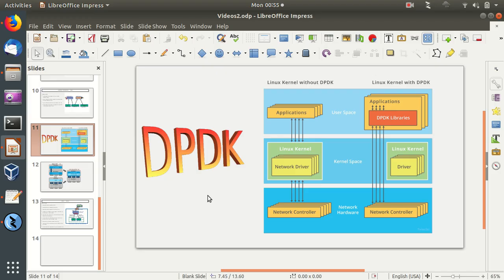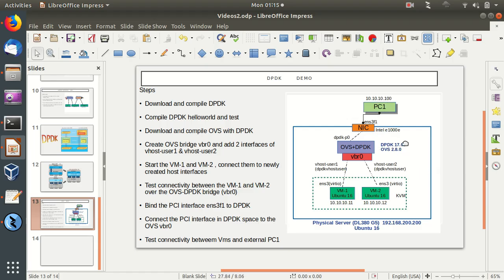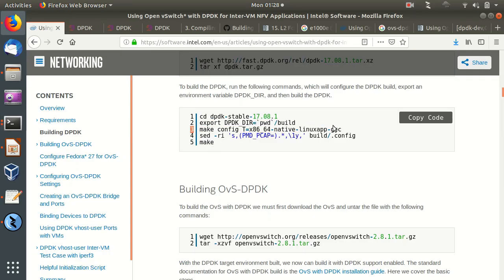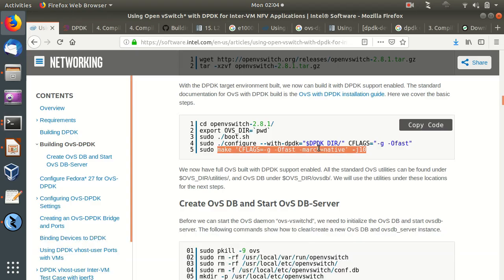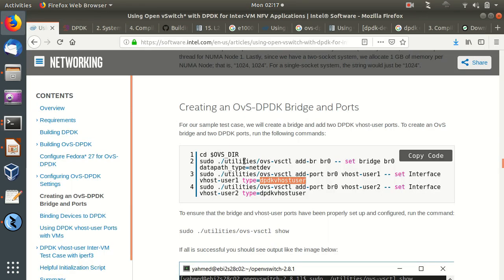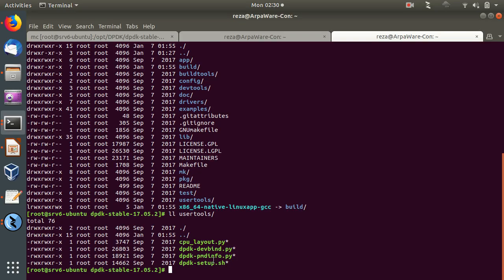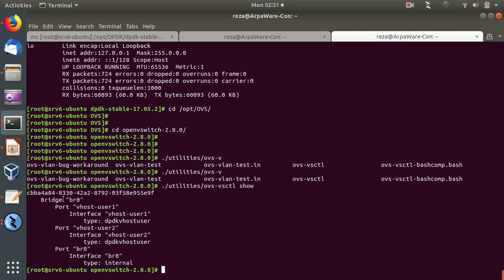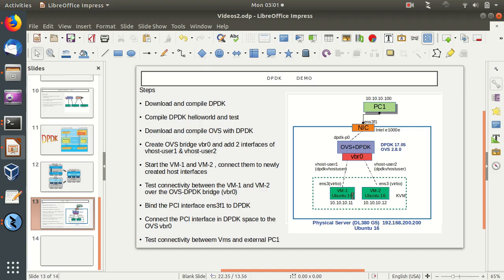DPDK DEMO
I created this training video back in 2018 for DPDK data plane programming and demostration